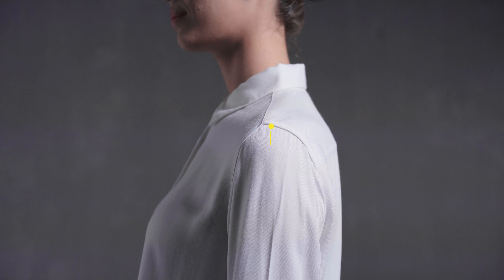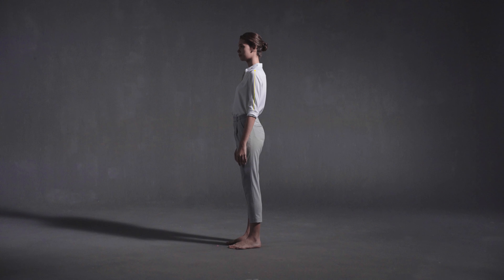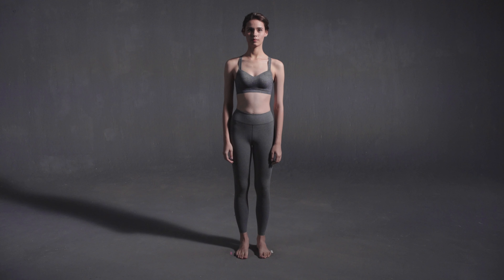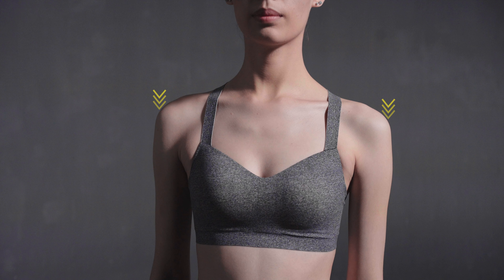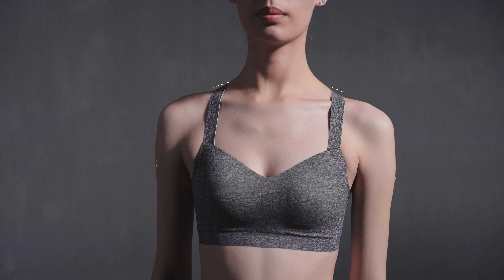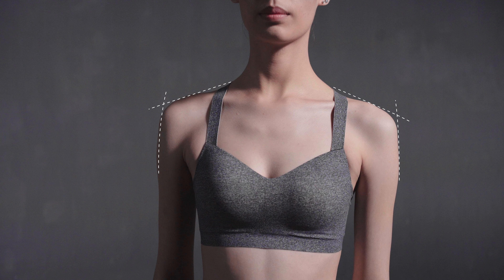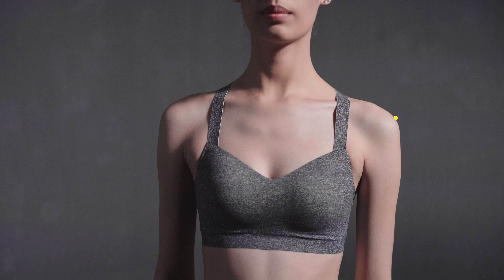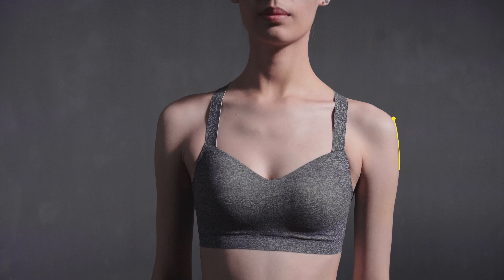How to measure female side arm length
It's best to take this measurement wearing a shirt that already fits well over the shoulders. Take the measurement from the shoulder seam, following the outside of the arm, to the centre of the wrist bone. In the absence of a well-fitting shirt, identify the point where the shoulder line and upper arm meet. You can draw imaginary lines along the shoulder and upper arm, and the intersection point is where you should take the measurement from.